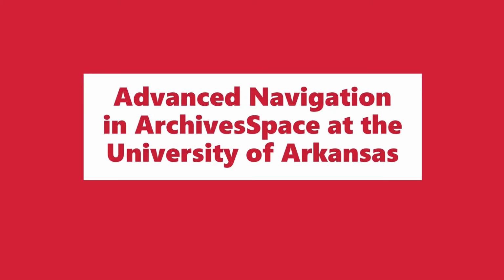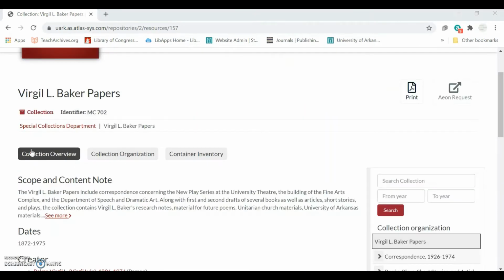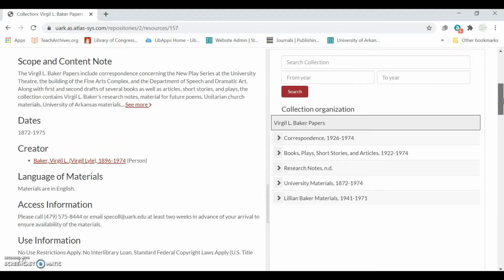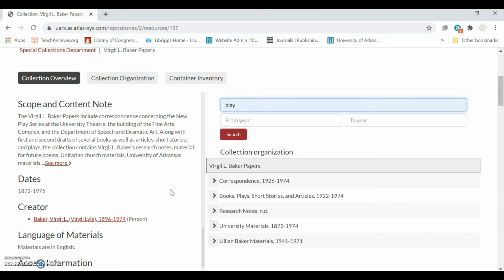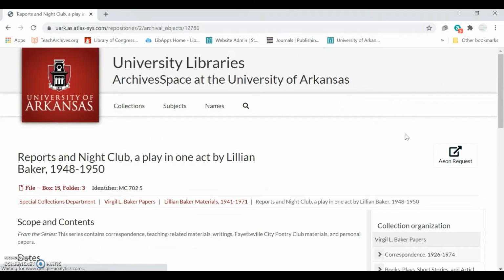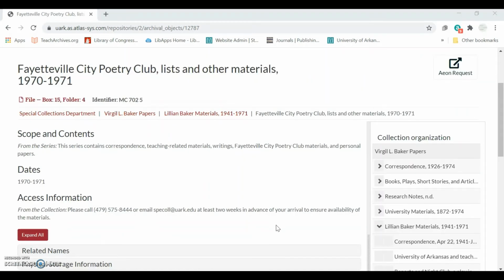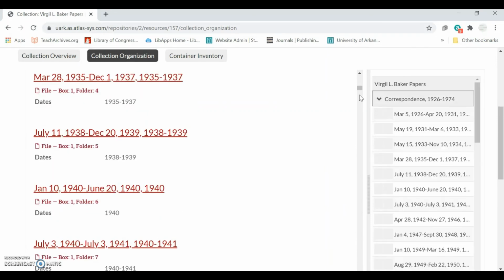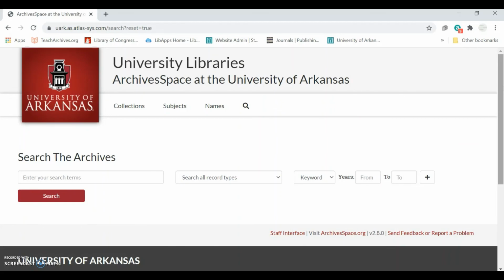Advanced Navigation in ArchivesSpace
This video provides a tutorial for advanced navigation in ArchivesSpace at the University of Arkansas Special Collections.